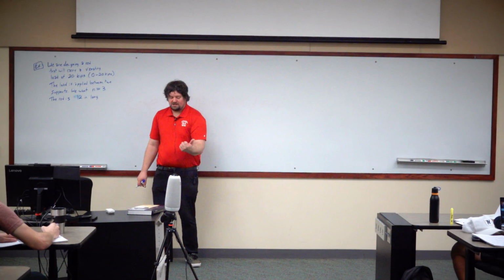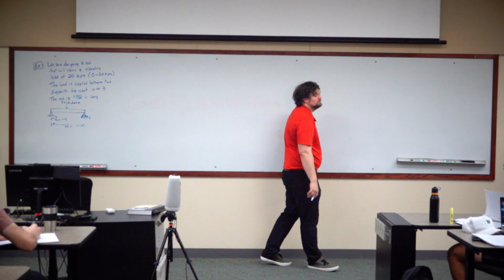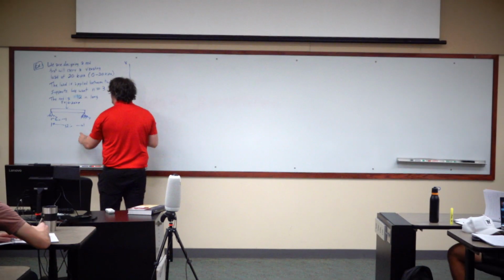Fatigue Design Problem